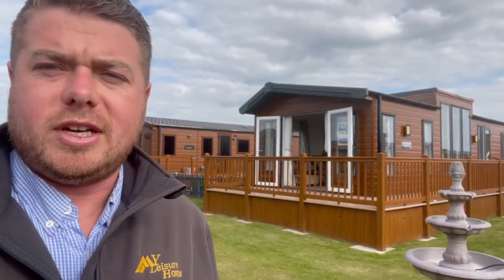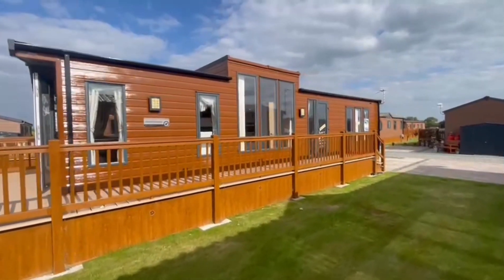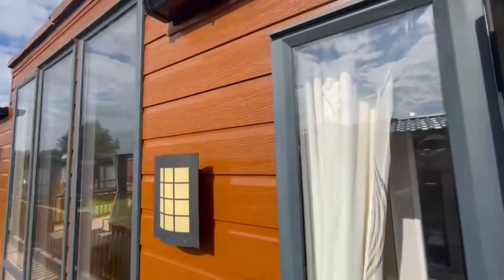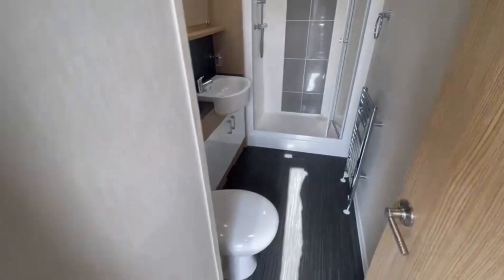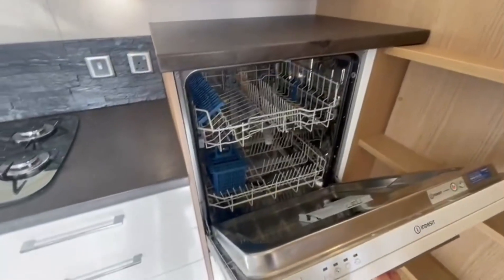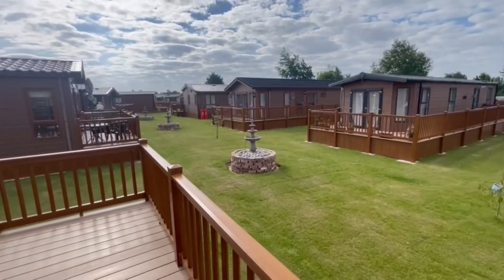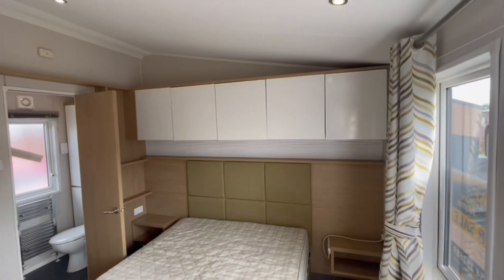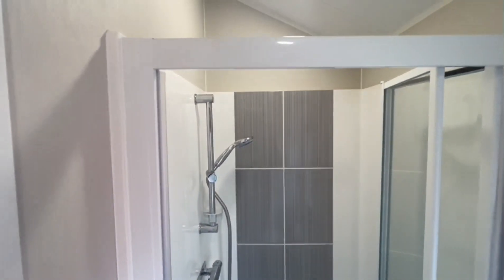CHEAP Willerby Robertsbridge 40 x 13 2 Bedroom Sited On A 12 Month Park Near Skegness With Decking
This is the 40 x 13 Willerby Robertsbridge, its a fantastic high end holiday home already sited on a 12 month holiday park near Skegness.

It comes sited with the decking and it’s ready to move into within 7 days.

We can also offer finance on this holiday home with just a 10% deposit (£5000) and monthly repayments.

For more information please feel free to get in touch on 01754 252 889 or 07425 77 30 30

Best regards

MLH